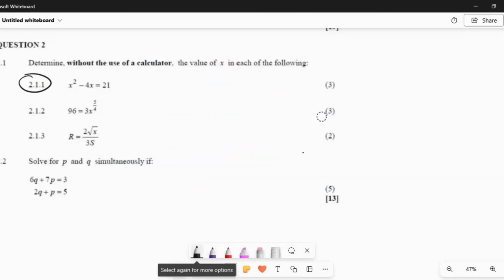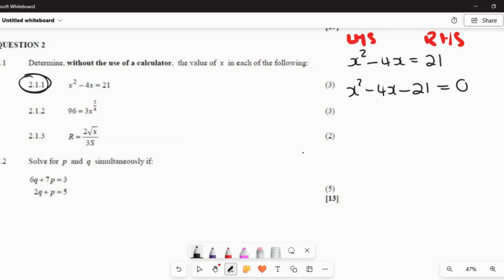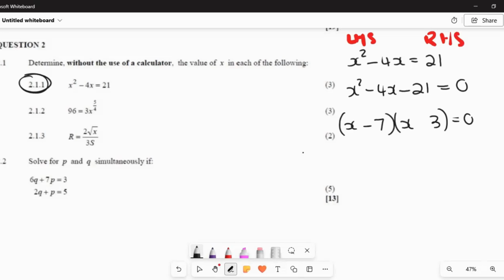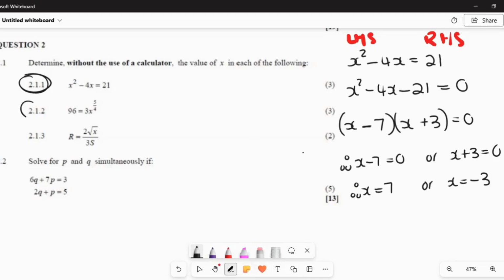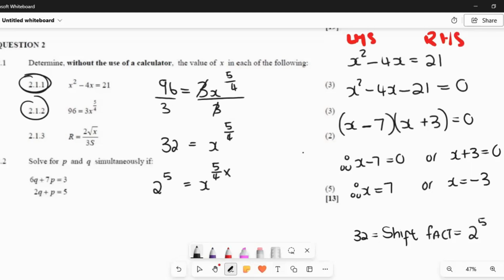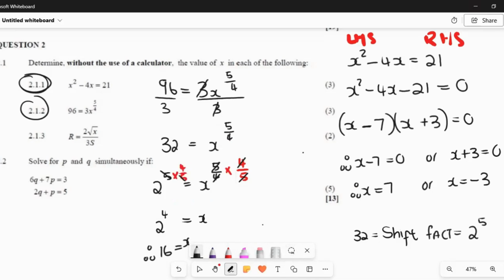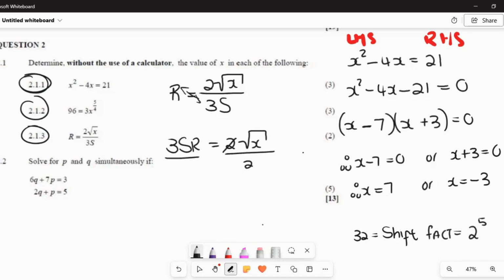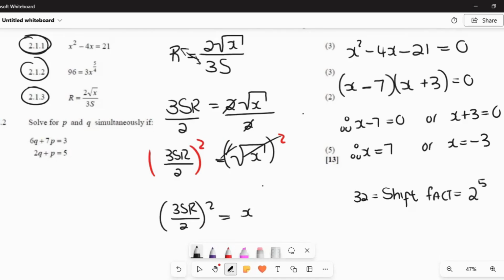📚 Grade 10 Maths Made Easy: Mastering Equations & Literal Equations 🎓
Dive into the world of equations with this comprehensive video tailored for Grade 10 learners! 🌟 We explore step-by-step methods to solve:

Standard linear and quadratic equations.

Literal equations (equations with multiple variables).

This video is perfect for breaking down concepts, showing practical examples, and giving you the confidence to ace your exams. Whether you're revising or learning for the first time, we’ve got you covered! ✏️✨